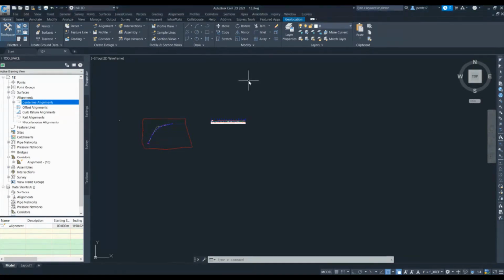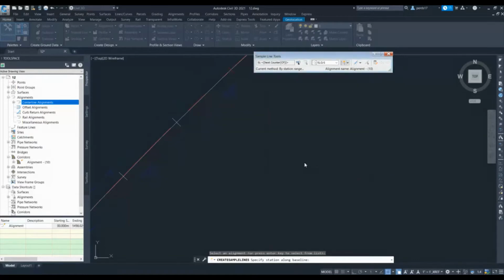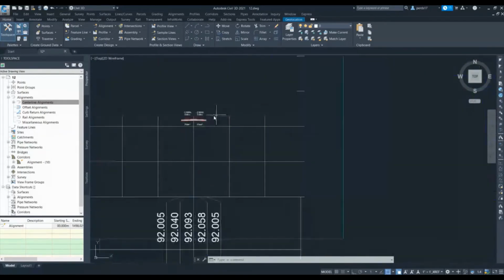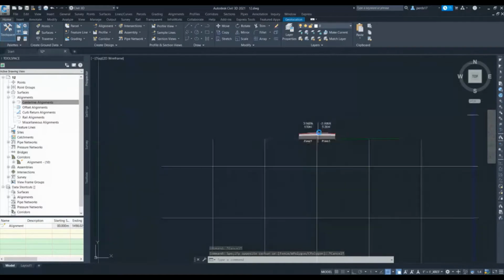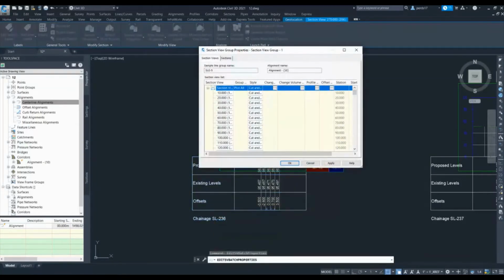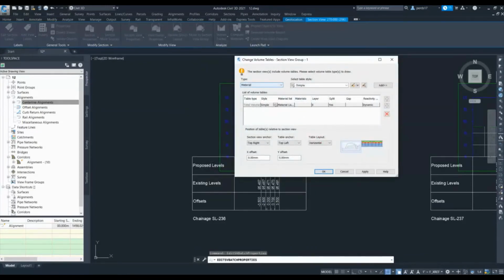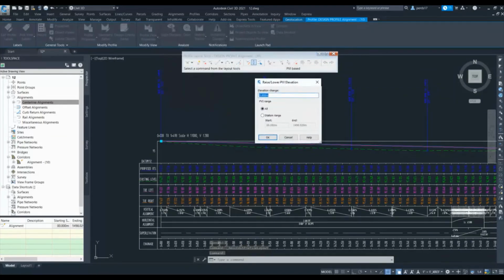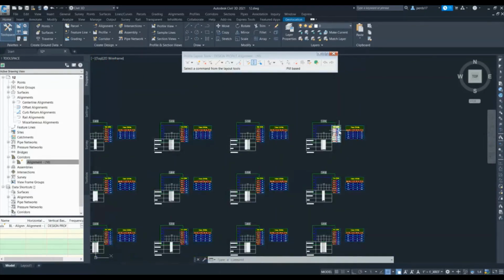Civil 3D - Earthwork Quantities Part-2 (Cross Section - Sample Line Method)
Dynamic Cut Quantity
Chainage wise Pavement Quantity
Apply various scenarios